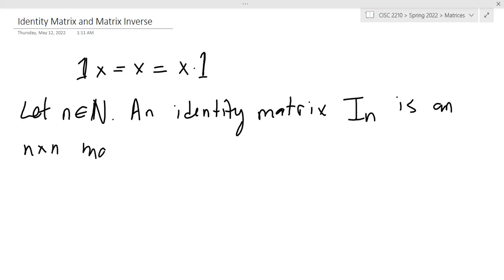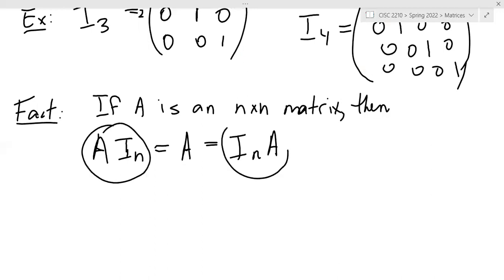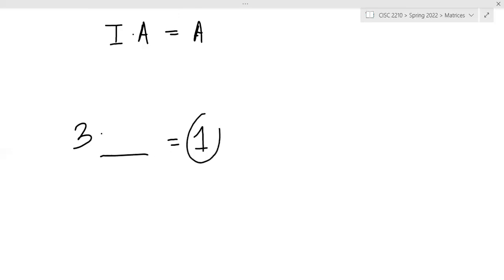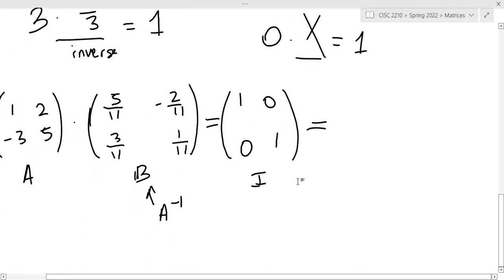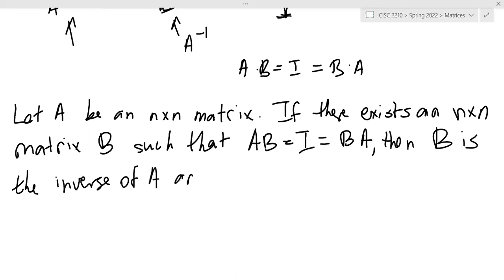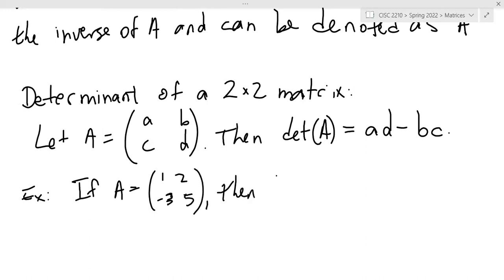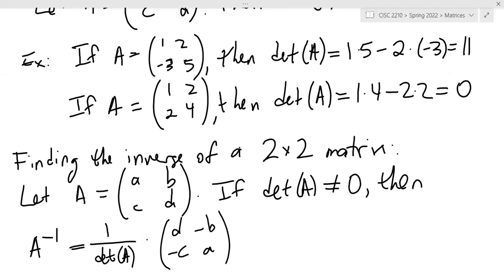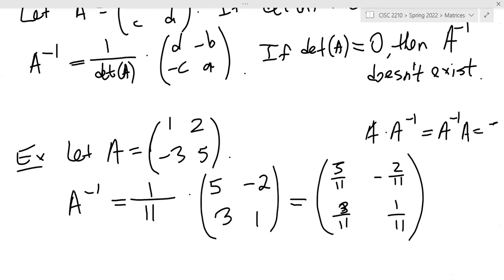Identity Matrix and Matrix Inverse